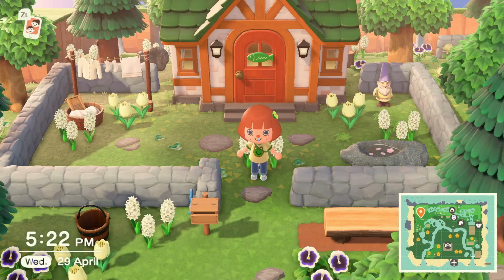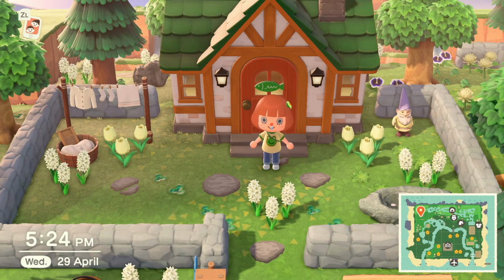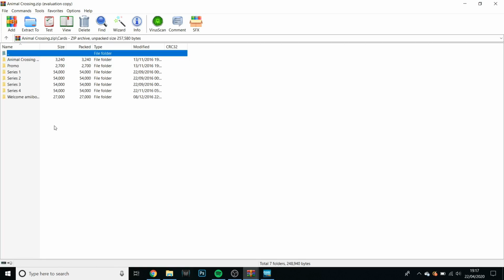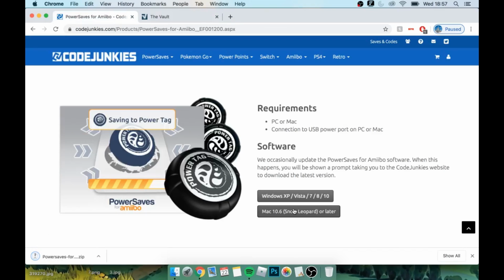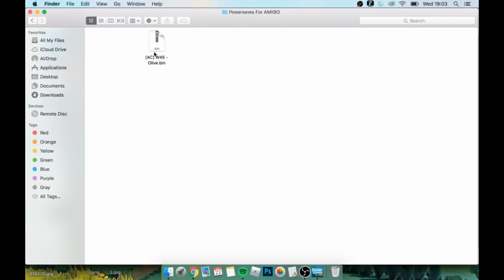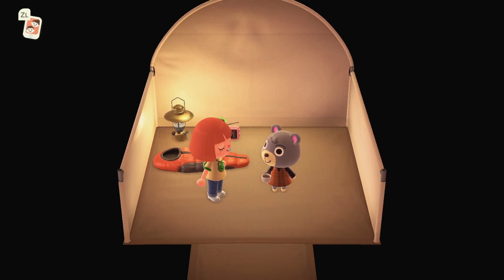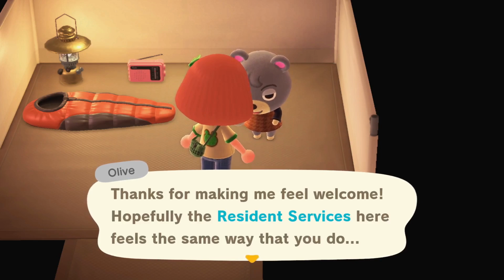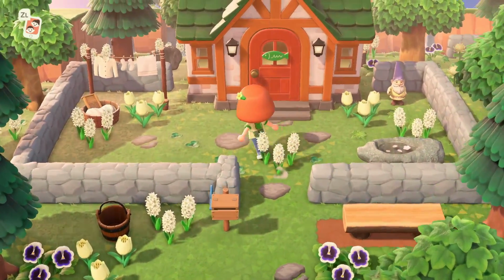How to Move in ANY Amiibo Villager Using a Power Tag | Animal Crossing New Horizons